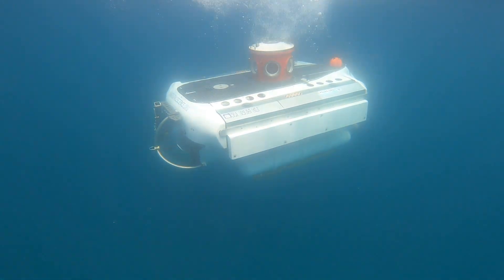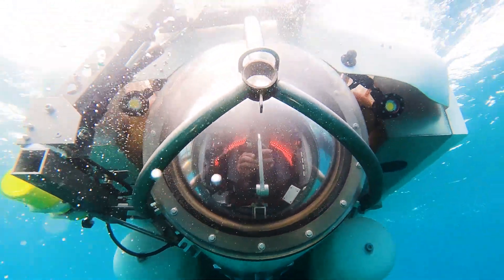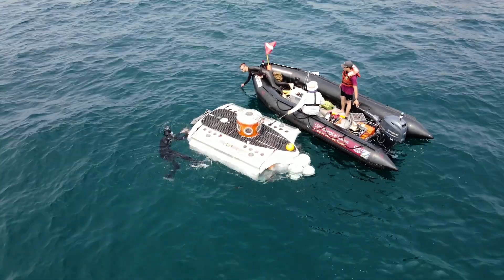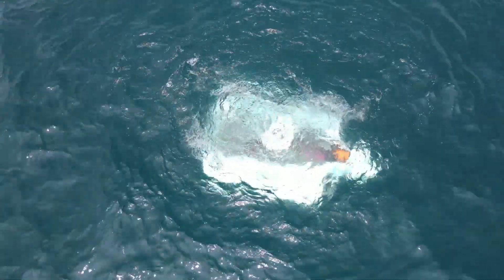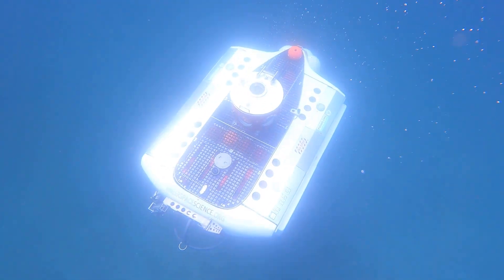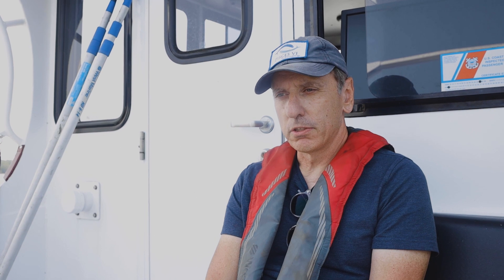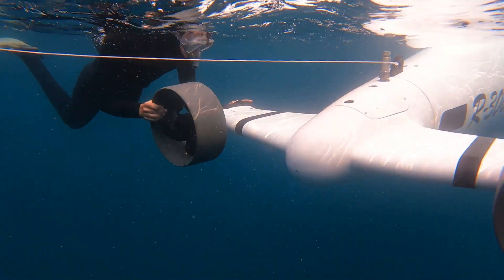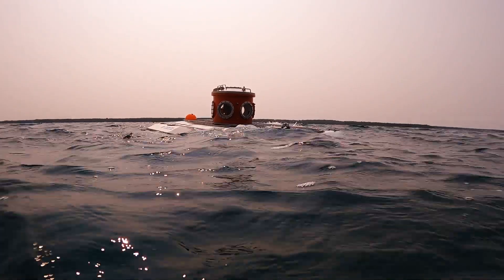CMU uses submersibles to assist with research off of Beaver Island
On Saturday, July 15, 2023 Don Uzarski, director of the Central Michigan University (CMU) Biological Station, joined Alec Smyth and Cliff Redus under Lake Michigan at Beaver Island, where the two submersible owners arrived this week to assist the station’s water quality and fisheries research. Redus, of Devine, Texas, and Smyth, of Alexandria, Virginia, helped Uzarski gather data on water quality and native fish habitat along the path of the Emerald Isle ferry, which carries CMU equipment that gathers water quality data. (Neil Blake and Garret Ellison | MLive.com)